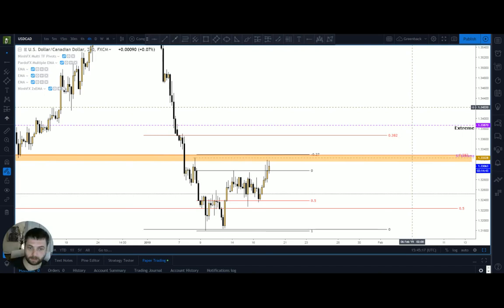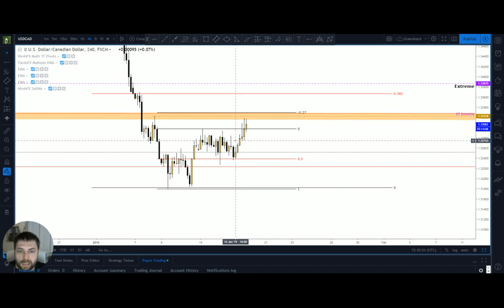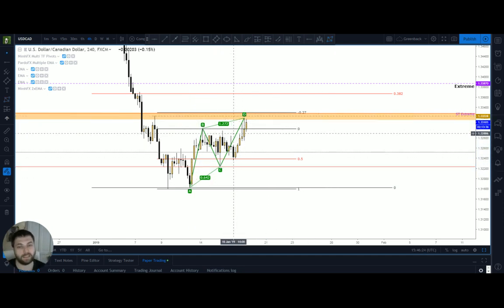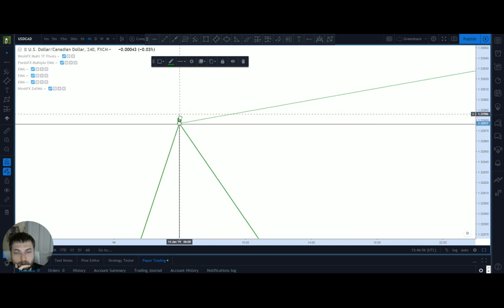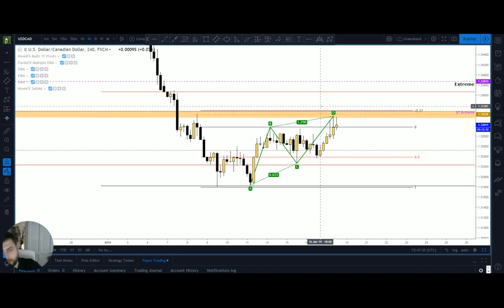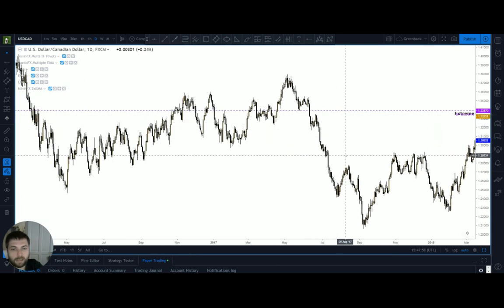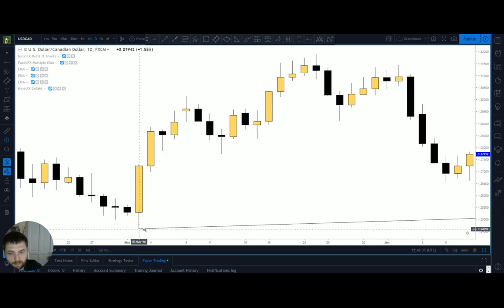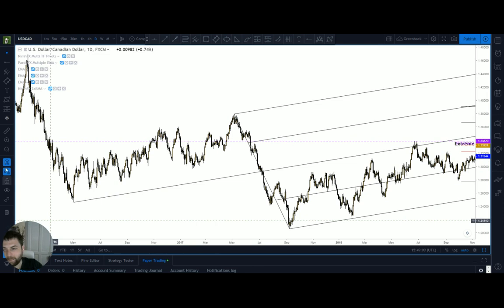TradingView Tool Precision (Zoom & Magnet)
Hey Guys! Pardo here.

to see what all the fuss is about, I put public video's on this channel when one of my guys have a problem that I can help resolve and hopefully many others in the process!

One thing that I do know, is that precision is key. So how can you easily ensure your tools are located in exactly the right place? Especially when it comes to Harmonic patterns such as the ABCD or XABCD, gotta get them ratio's right! The zoom and magnet tools make it very simple, even if you have a small screen.